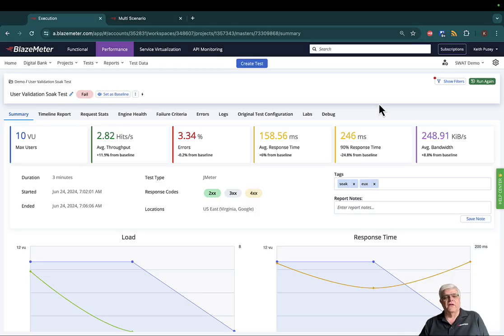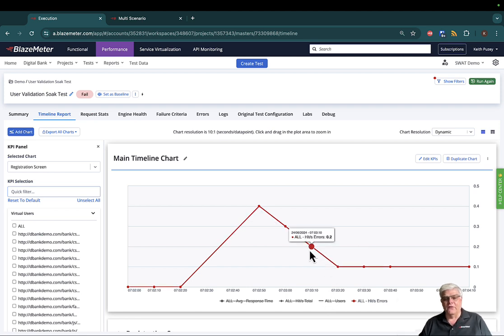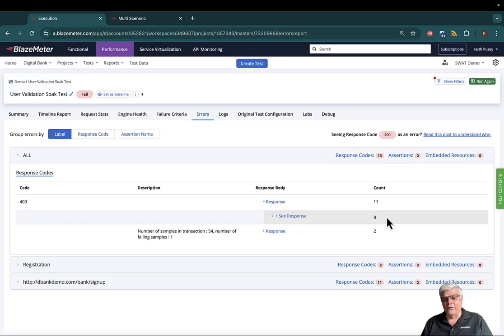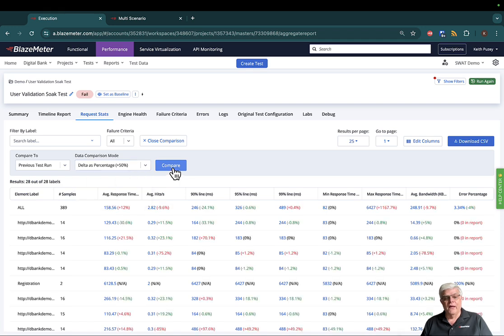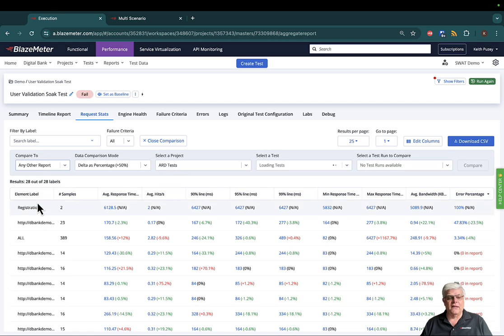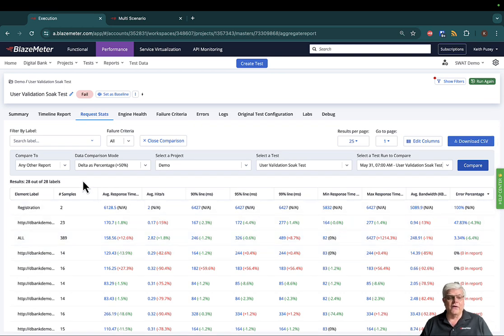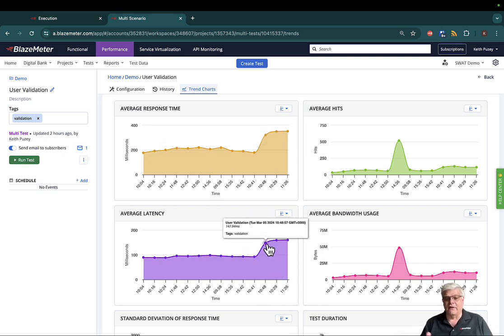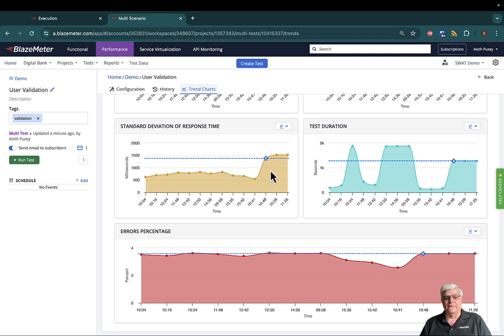Enhanced Error Response Analysis & Test Comparison | Did You Know by BlazeMeter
Explore recent updates made to BlazeMeter. Including updates to our timeline report, error responses, and test comparison.